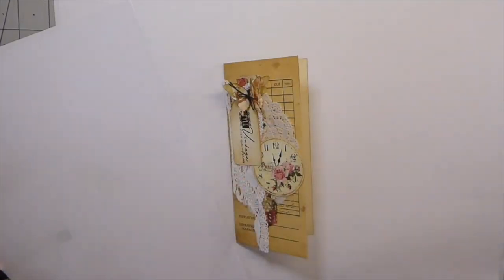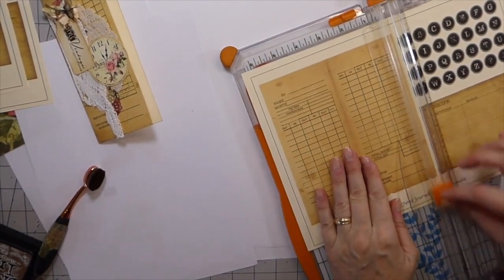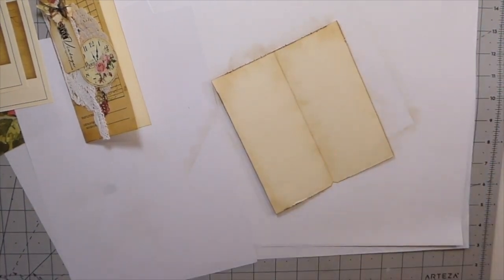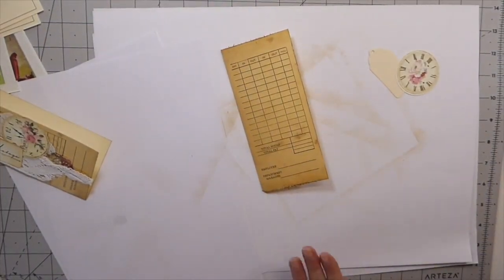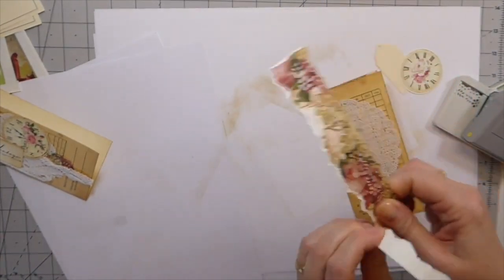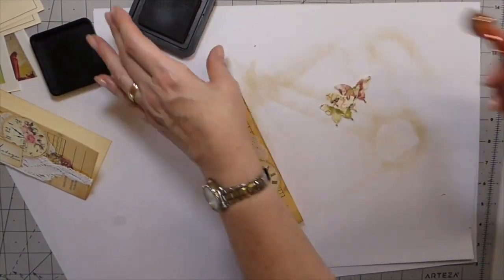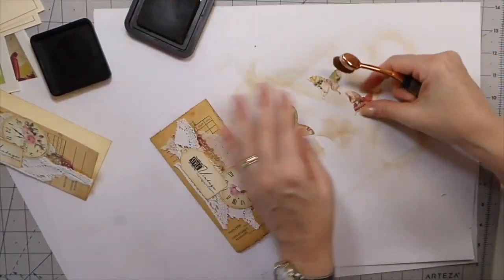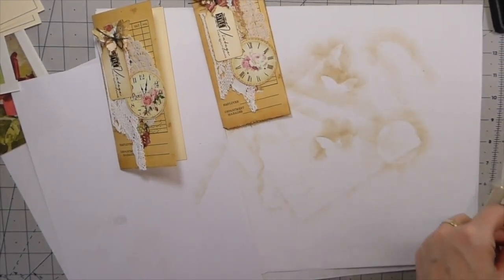How to make Junk Journal Ephemera #1-TUTORIAL Step by Step Process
How to make Junk Journal Ephemera #1-Tutorial Step by Step Process. I have a new series of quick, easy and fun junk journal ephemera ideas to share with you. With very few supplies I will share how to make these beautiful journal spots for your future journals. Grab a cuppa and let's get started .

Crafty Hugs,
Gina @ TheFireFlyStudio67